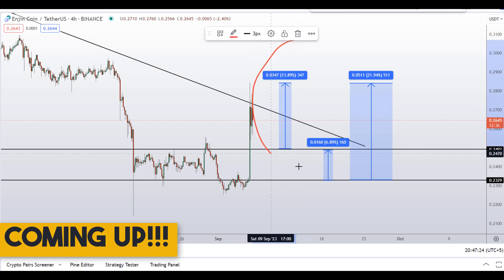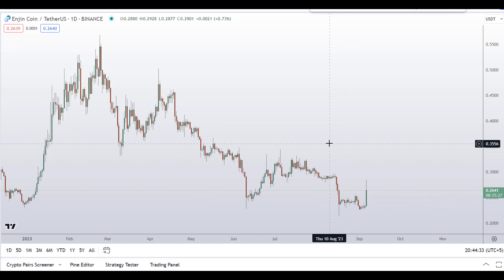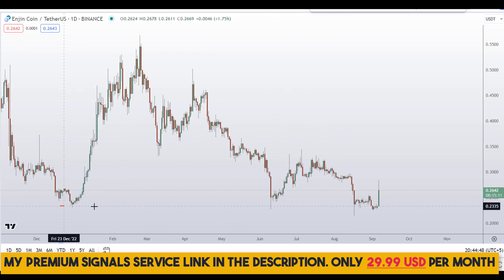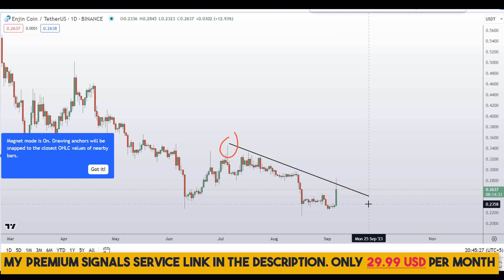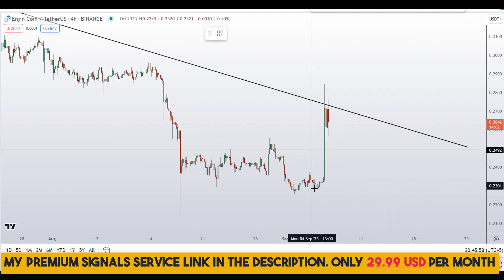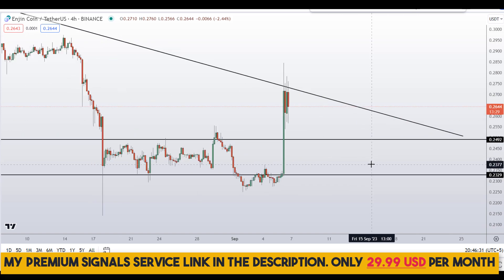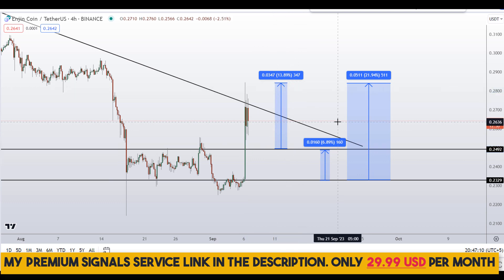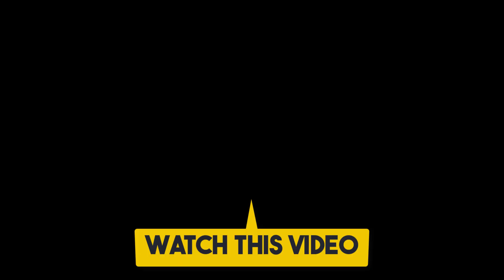ENJ Enjin Coin Price Prediction (MUST WATCH)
This video is about Enjin coin price prediction and ENJ crypto gaming coin.